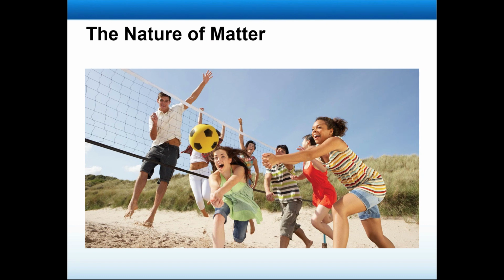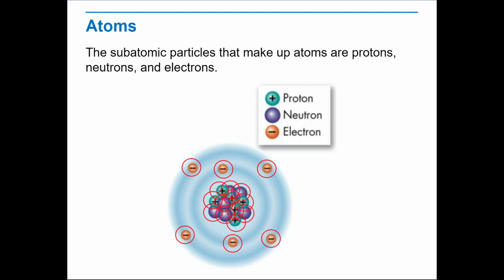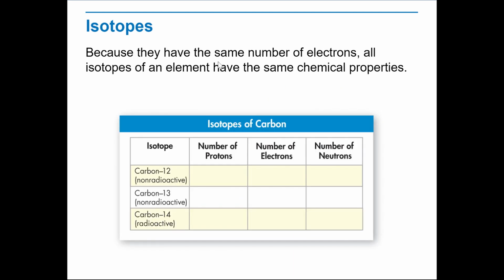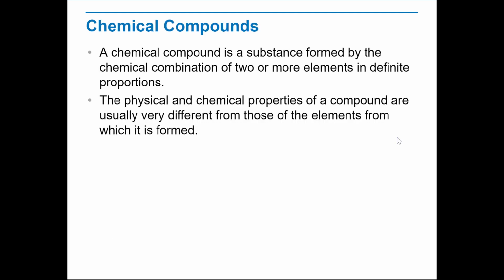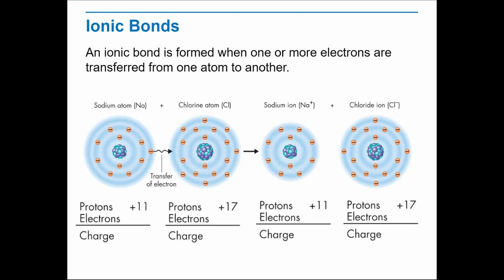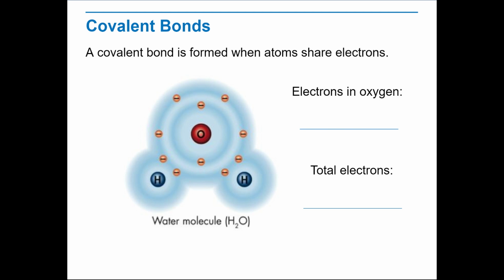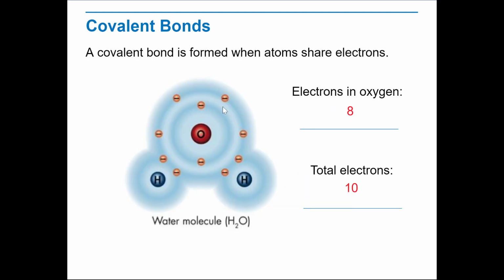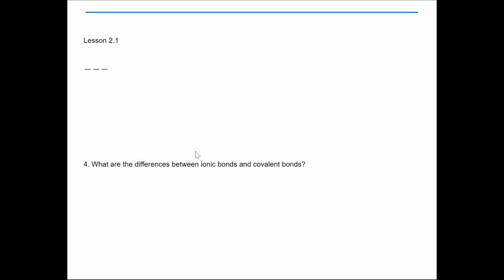Bio2.1 Lecture Video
Biology Lecture 2.1 - The Nature of Matter